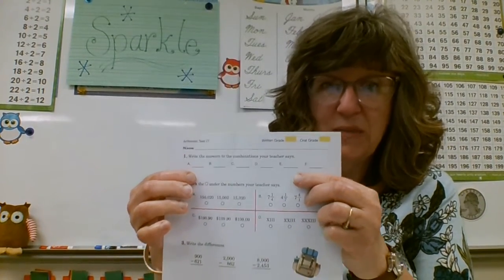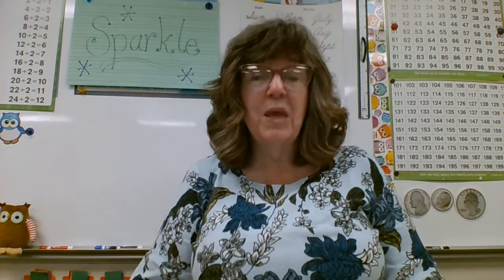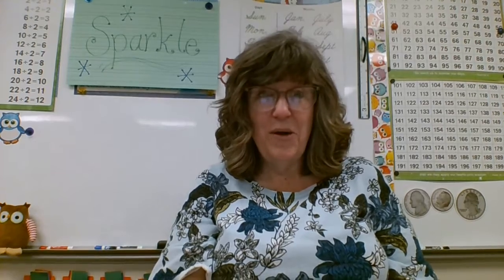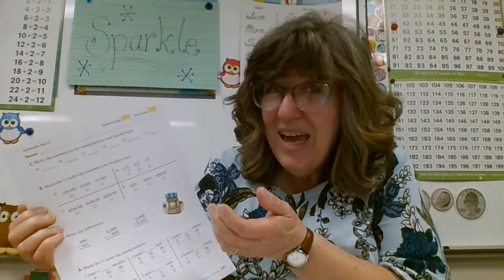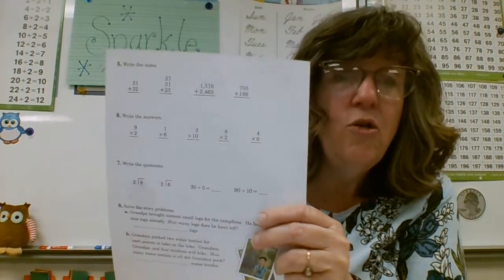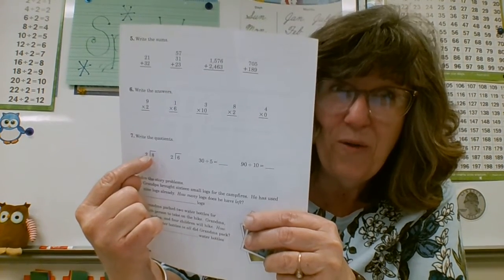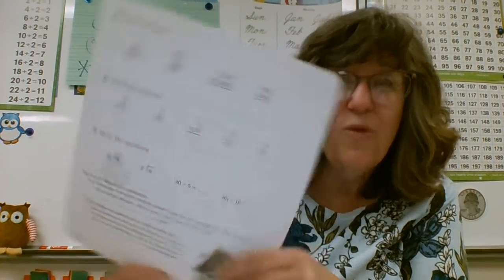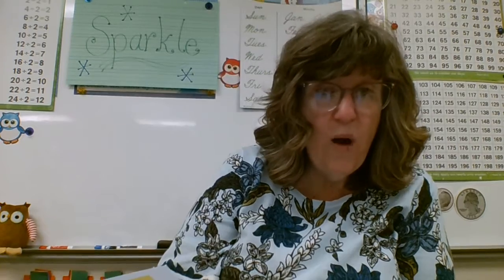CCS Second Grade Lesson 143 Math Test 27